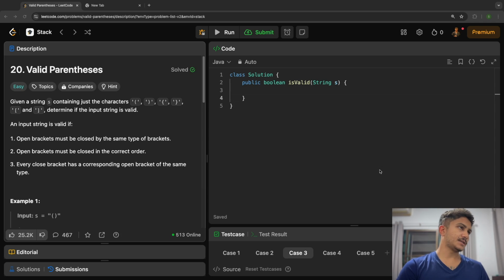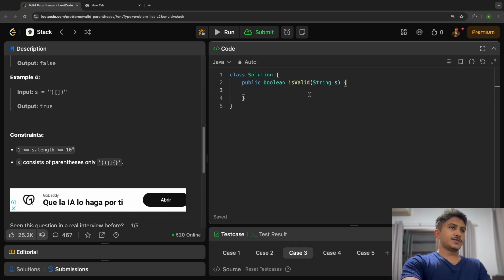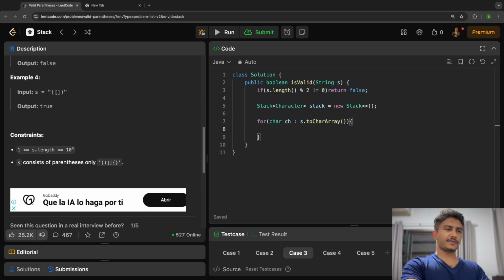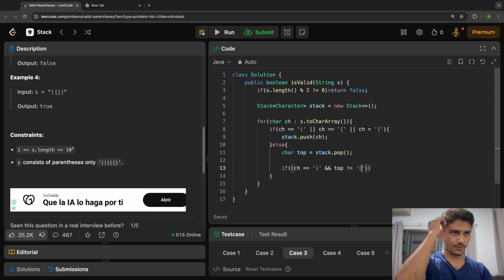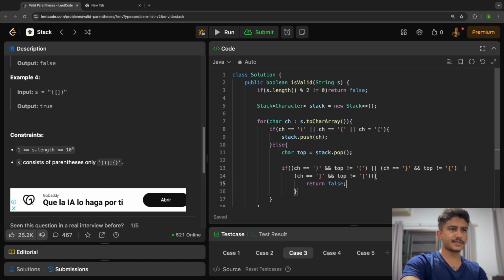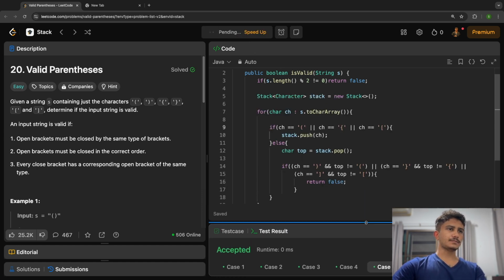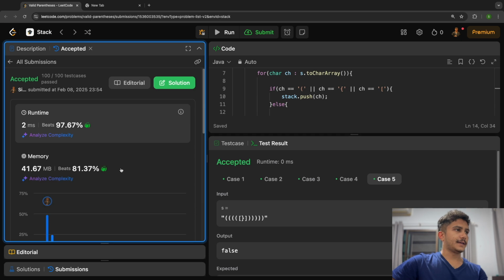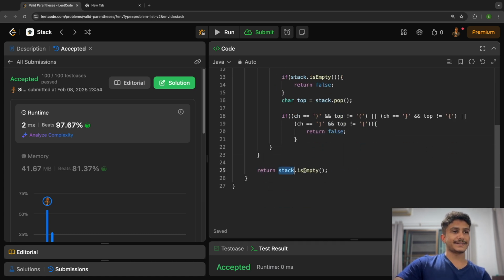LeetCode problem - Palindrome Number - explained in Java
Let me know which problem you would like me to solve next! I would be happy to assist you!

Problem Link: Given an integer x, return true if x is a palindrome and false otherwise

Follow Me On:
🔹 GitHub: SivaPaoren

Time Stamp

00:00 Intro and Problem Explanation
01:19 Coding Problem
07:02 Outro